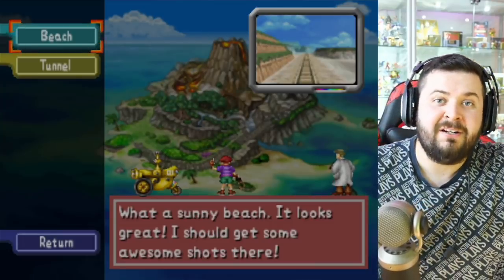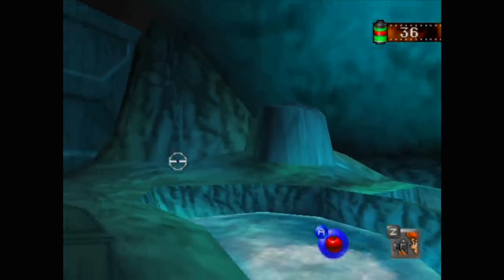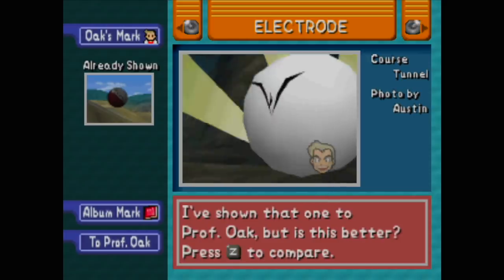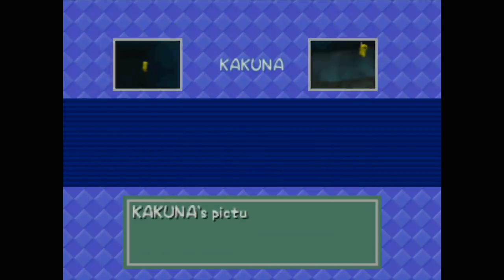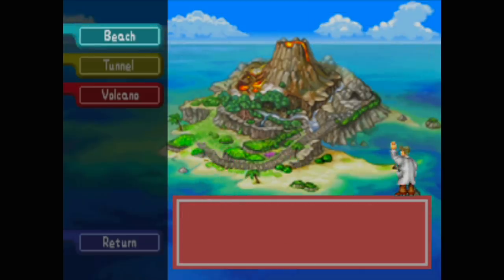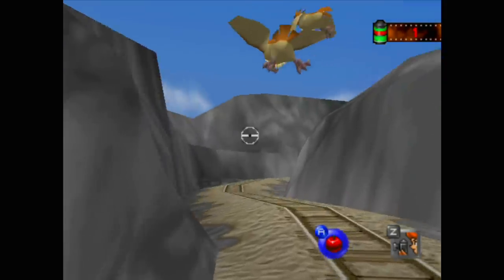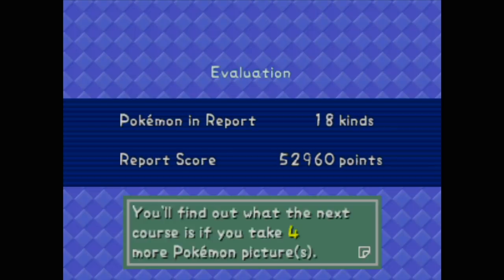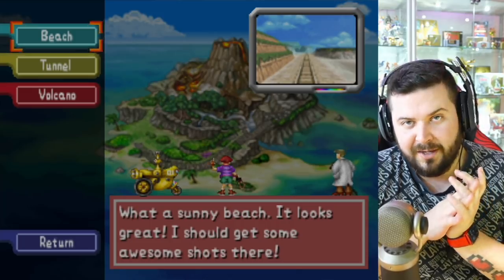How 'Bout Dem Apples - Pokemon Snap 64 Part 3 | Austin John Plays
Let's Play Pokemon Snap for the N64 in preparation for the New Pokemon Snap! We revisit the Beach and Tunnel with the new Poke Food!

About Austin John Plays:
News, Tips & Tricks and More for Pokemon Brilliant Diamond & Shining Pearl, Pokemon Legends Arceus, Pokemon Sword and Shield, The Legend of Zelda, Animal Crossing New Horizons, Super Smash Bros Ultimate, The Legend of Zelda: Breath of the Wild & More!